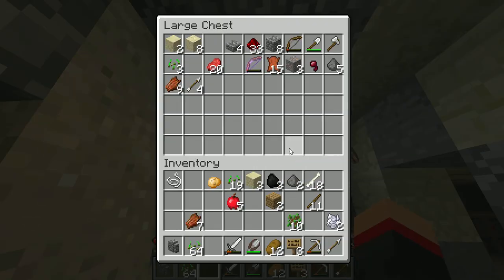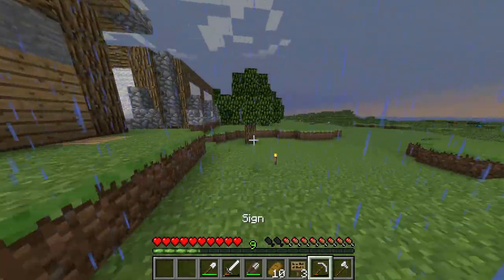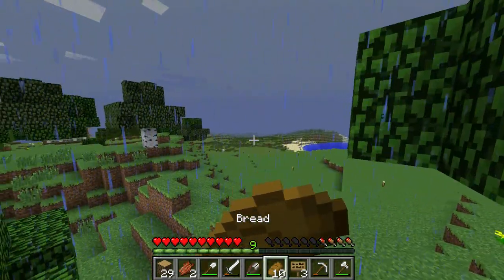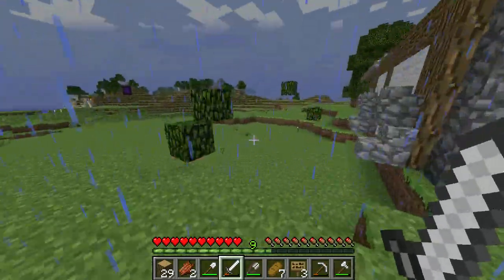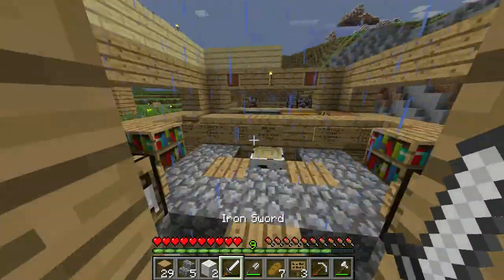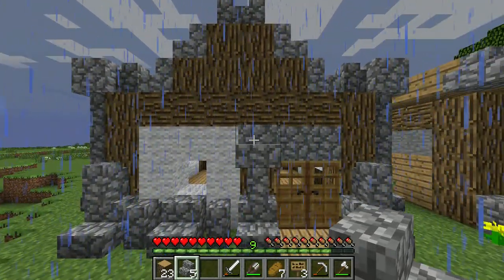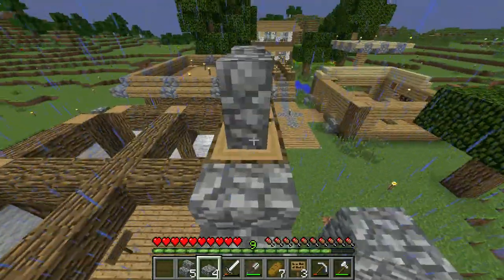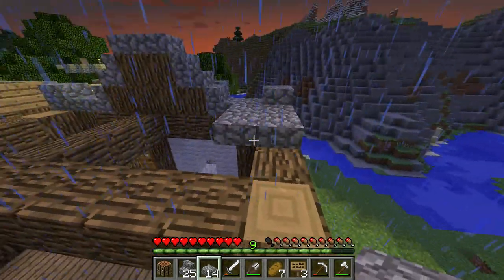SlimeCraft SMP - Episode 2 - WORKING ON THE SHOP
Can We Hit 10 LIKES This Video!
SlimeCraft SMP us a private SMP server that IS CURRENTLY TAKING APPLICATIONS  so put your applications in the comments below!
Links!